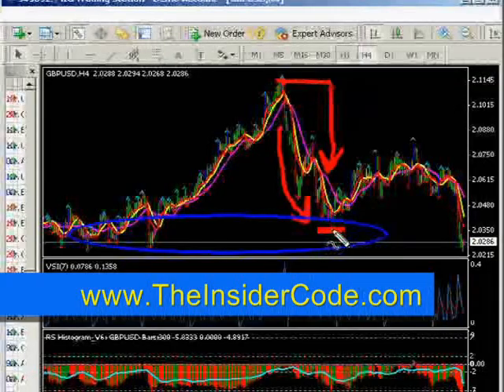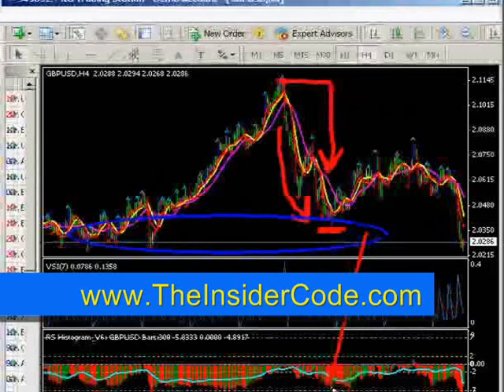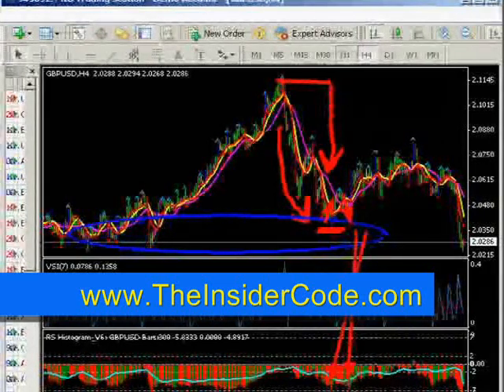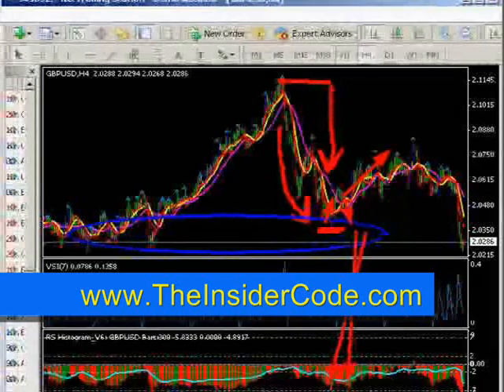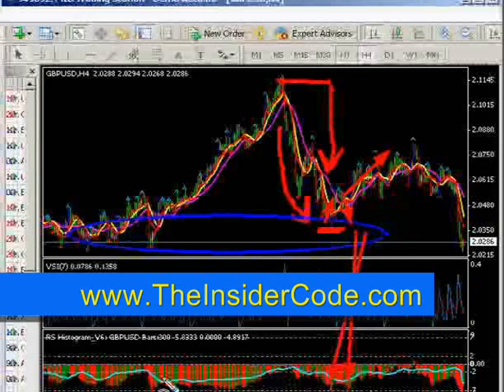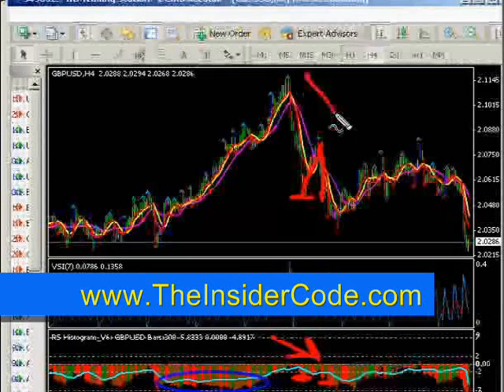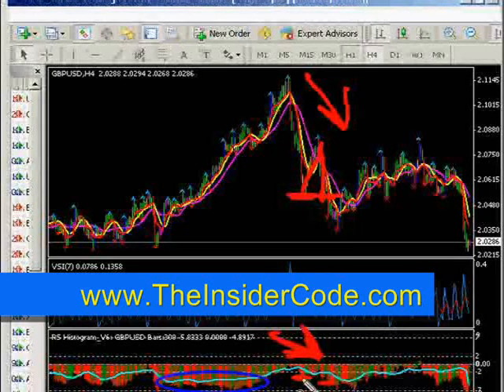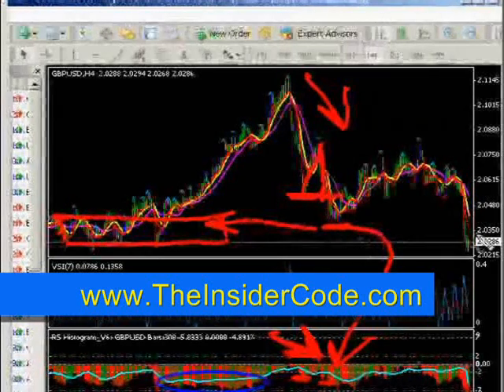Day Trading - TheInsiderCode.com Mac X pt.10c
- Day Trading - pt.10c with Forex Expert Mac X of The Insider Code.